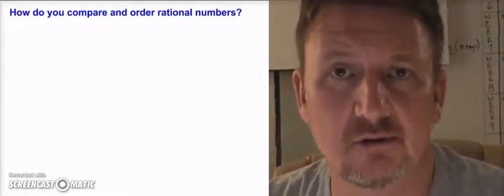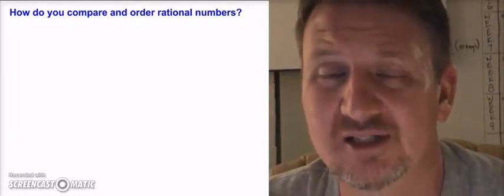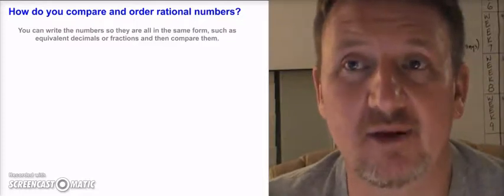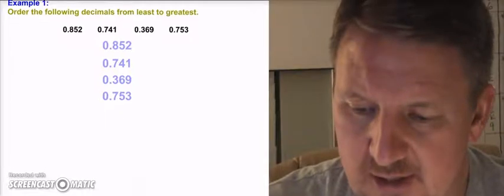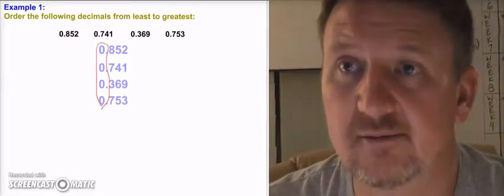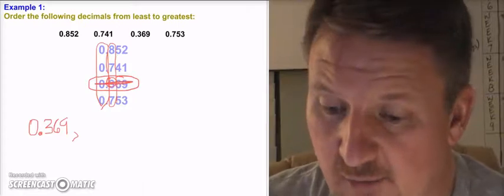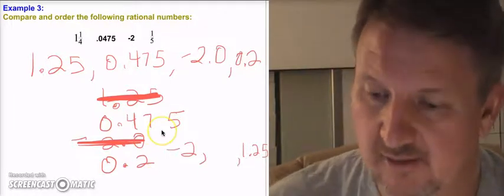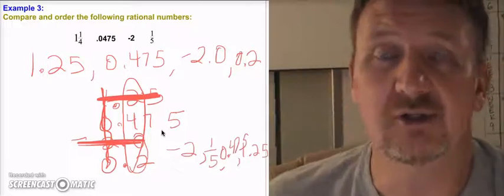Comparing And Ordering Rational Numbers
This video covers comparing and ordering rational numbers. Fractions, decimals, positive and negative numbers.